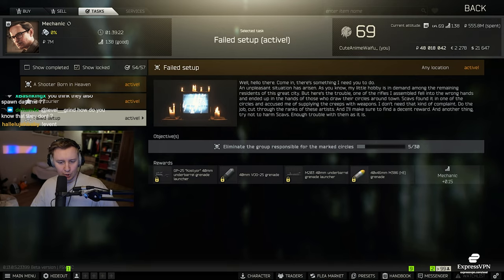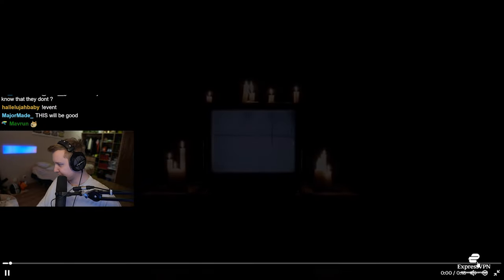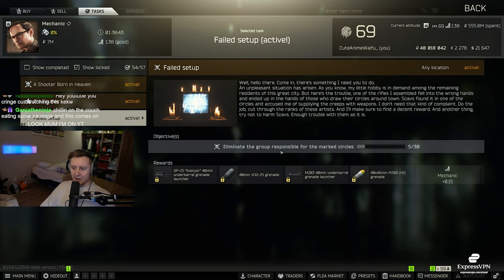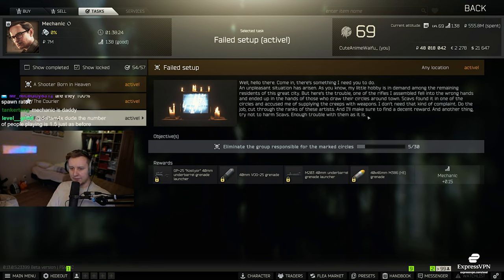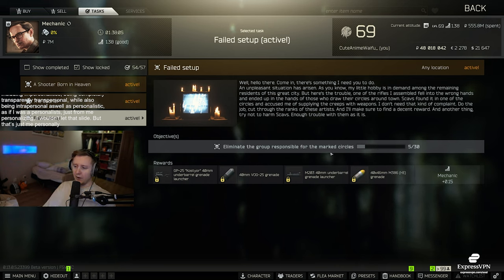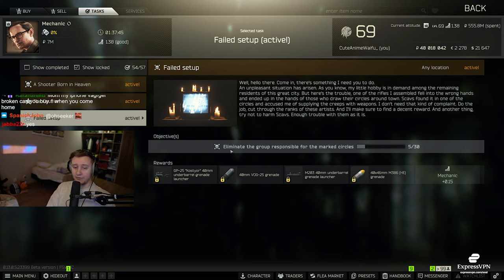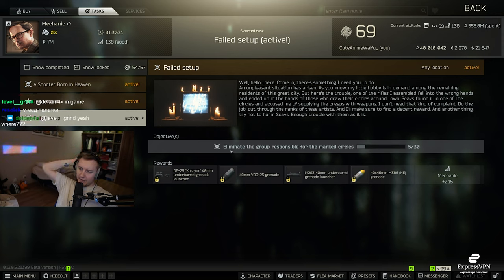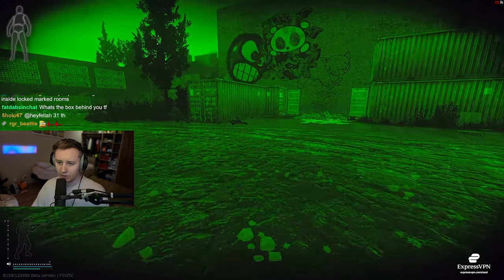New Quest For Cultist Event - Escape From Tarkov